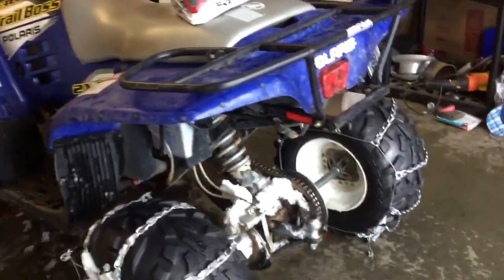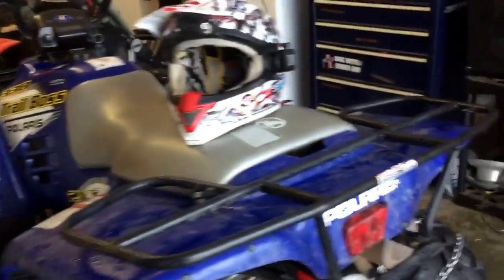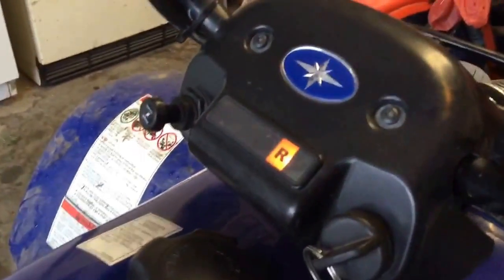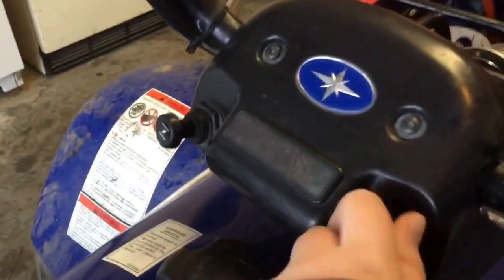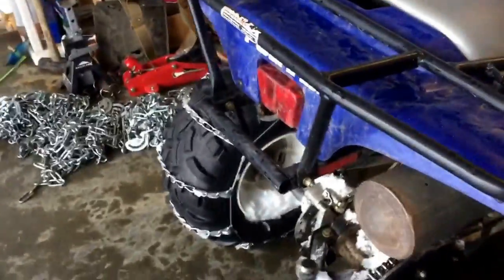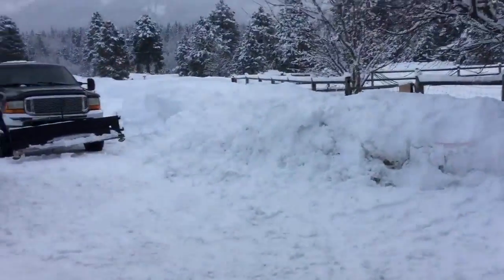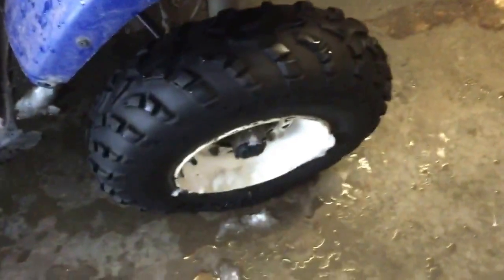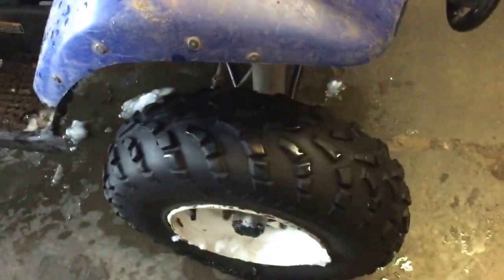2003 Polaris Trail Boss 330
During this video I am reviewing my 2003 polaris trail boss 330